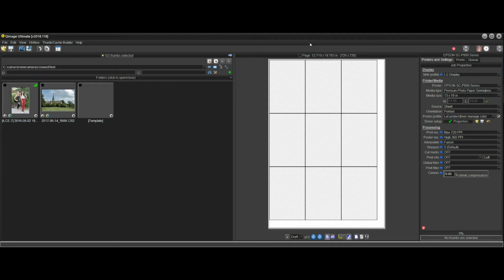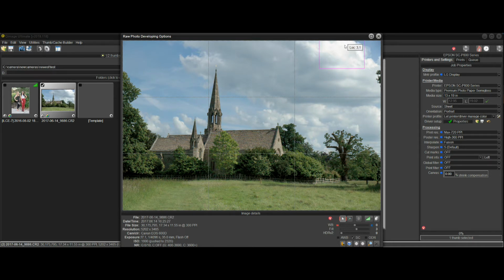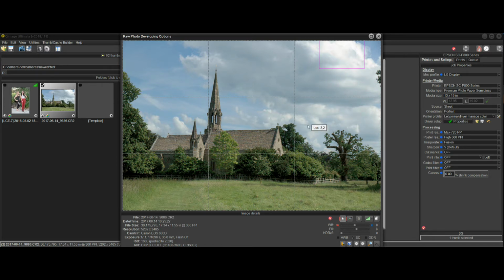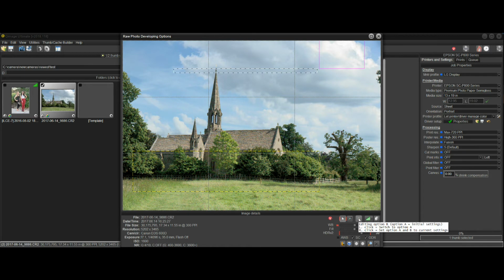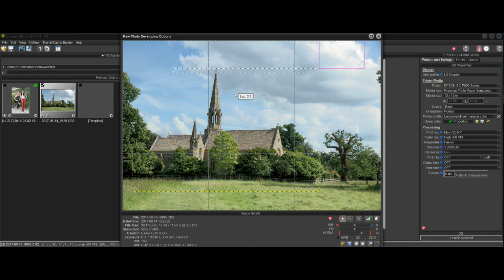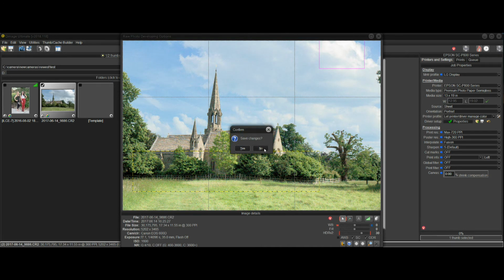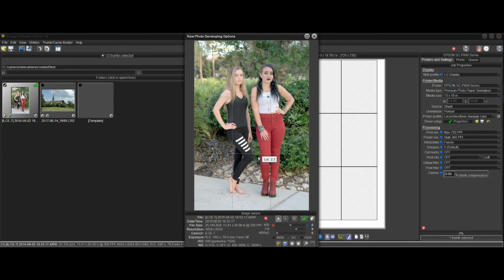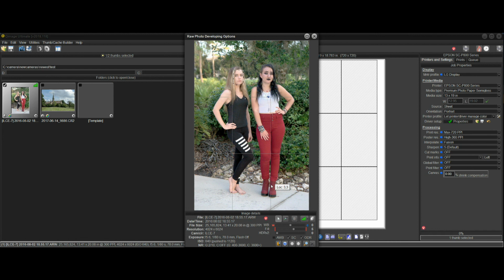Qimage Ultimate: The New Raw Photo Refine Tool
Let's take a look at one potential workflow for making great photos from your raw images